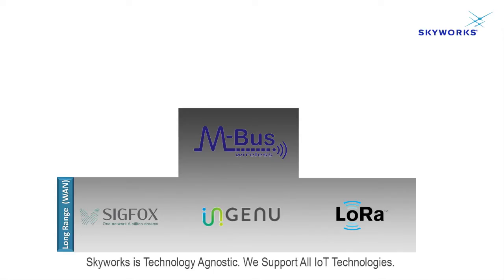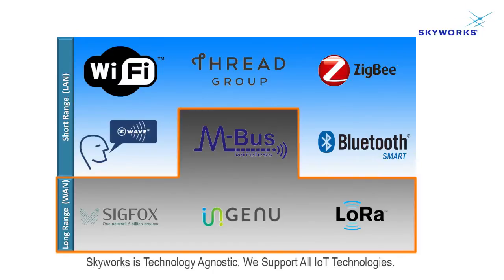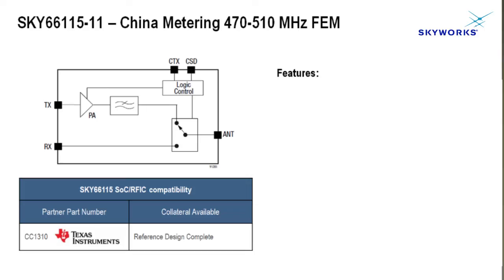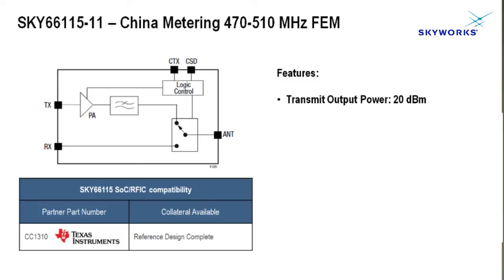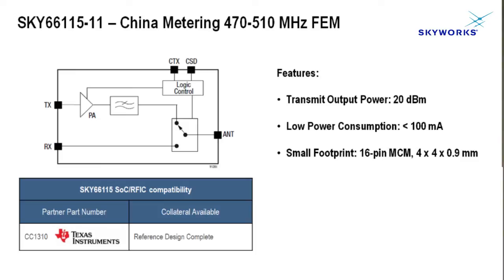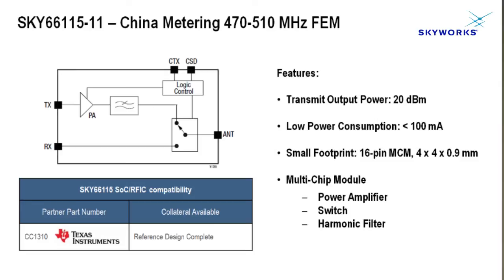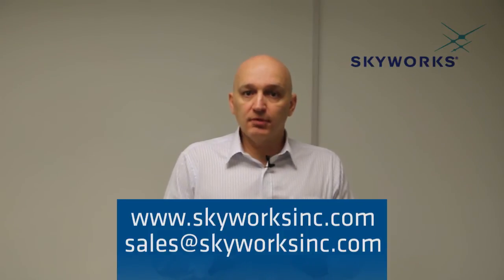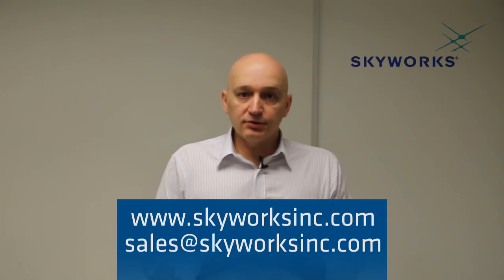Front-end Module for Smart Energy and IoT Applications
Skyworks is pleased to introduce the SKY66115-11, a highly integrated 470 to 510 MHz front-end module (FEM) ideal for smart energy, smart metering (electric, gas, water, heat), security, RFID, industrial and other Internet of Things applications.